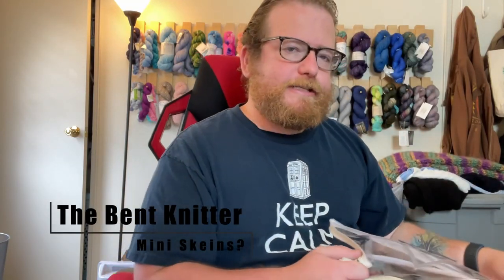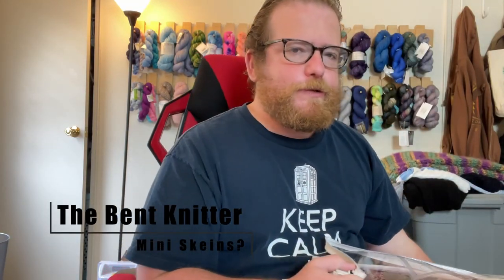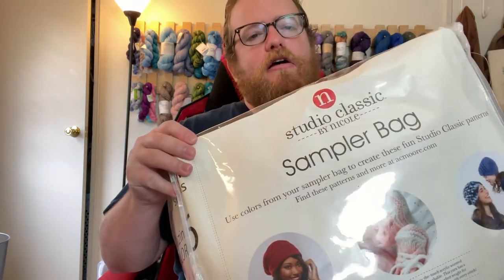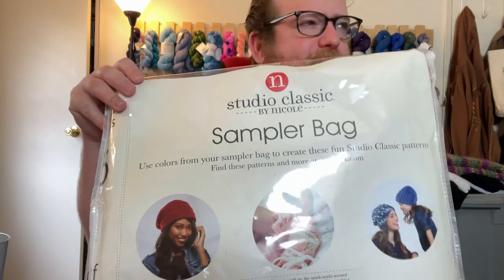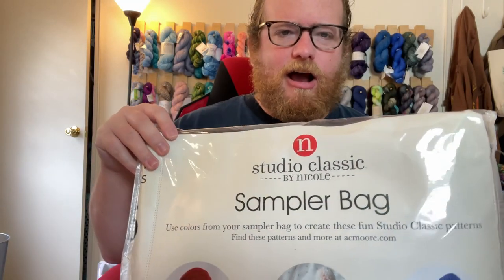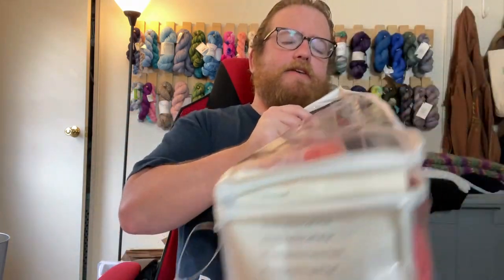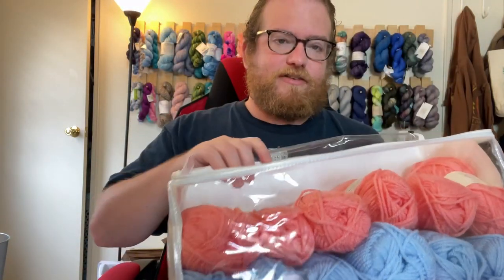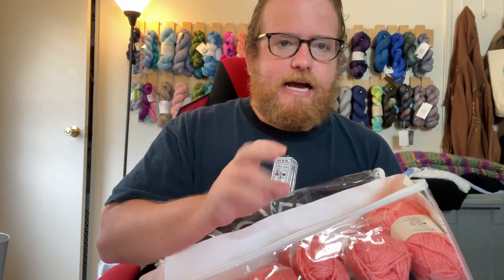Mini Skeins - Are they worth it?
I'm now on Redbubble, come check it out:  thebentknitter.redbubble.com So as long as I have been knitting, I've never used mini skeins. I got a sampler bag a little while ago and I finally got to using it. I'm interested to hear what other people think of them.